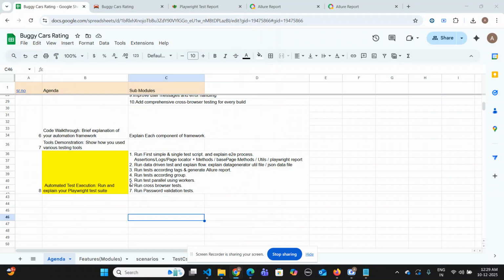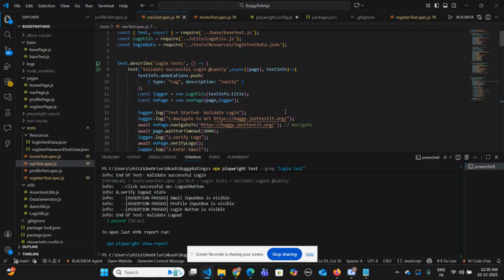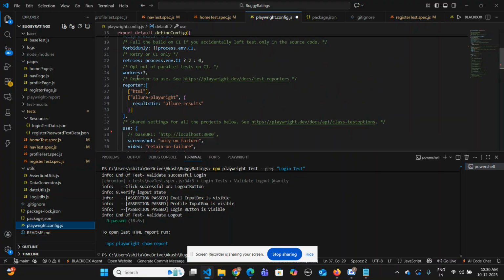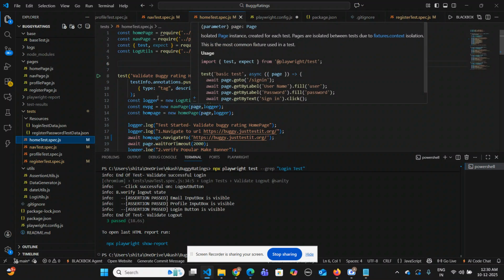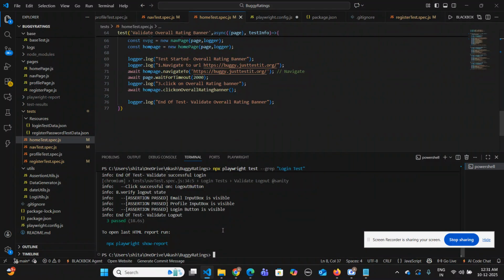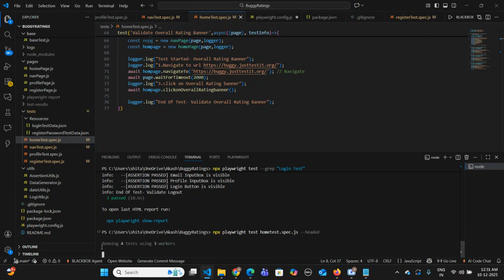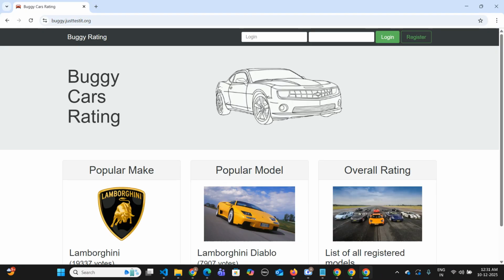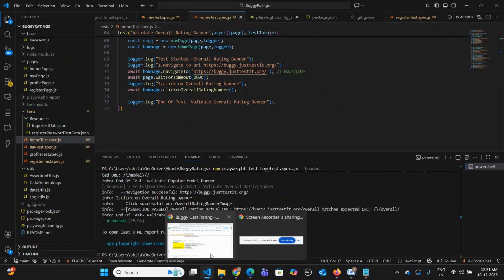Playwright Automation Testing | Part 05 Run test parallel using workers | Buggy Cars Rating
This video explains Parallel Testing in Playwright, a critical concept to reduce test execution time in modern automation frameworks.

You will learn:
What is Parallel Testing
How Playwright executes tests in parallel
Configuring workers
Benefits in large automation suites
Parallel execution is a must-have skill for automation engineers working in fast-paced agile environments.